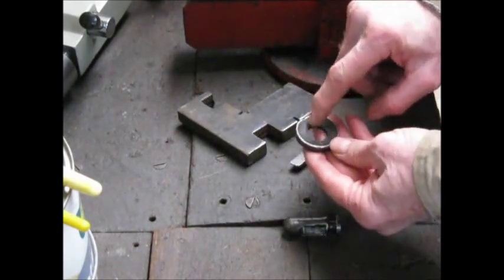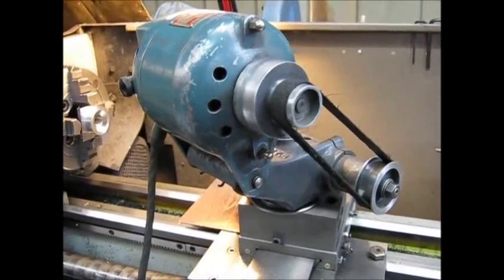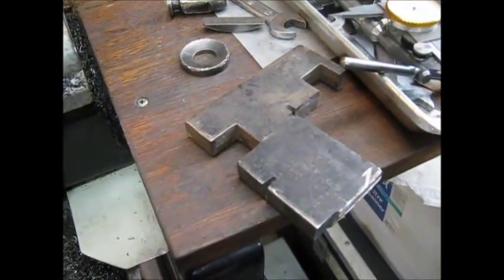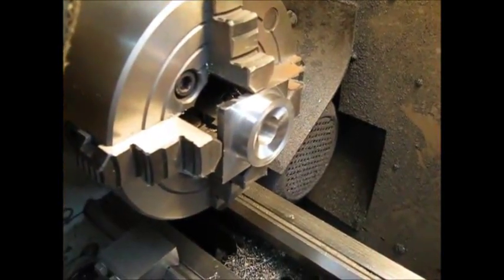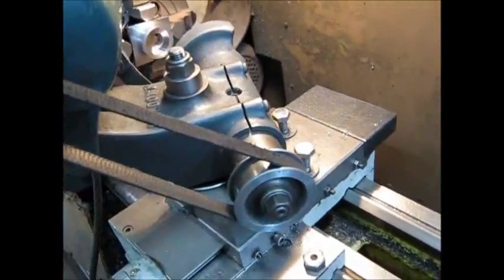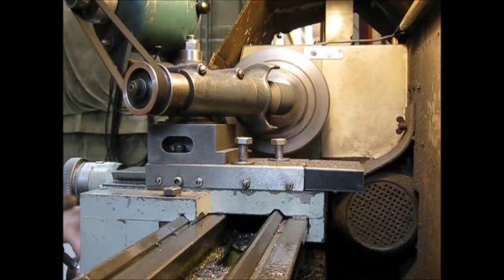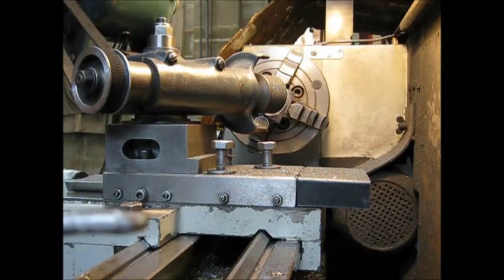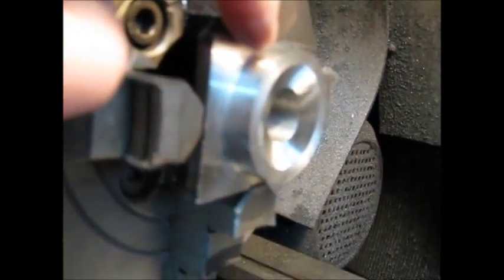A tool post grinder trick - restoring my Schaublin 102 lathe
Tool post grinders can easily do jobs on a lathe that would be difficult or impossible any other way. Here's an example. A review of this TPG can be seen

You could also do this job by making up a reverse ball turning cutter, but that would be a lot of work, and is unlikely to get the same fine finish as a TPG..